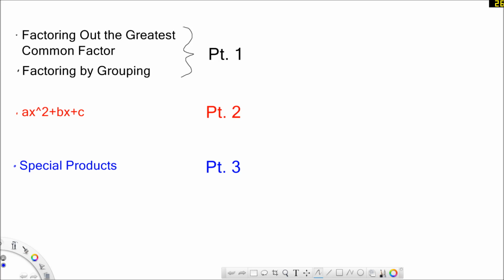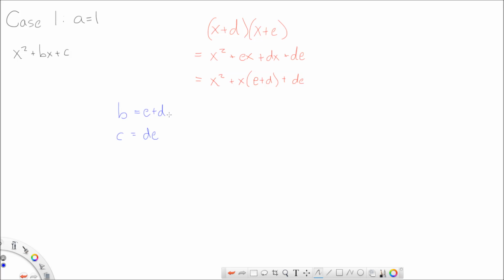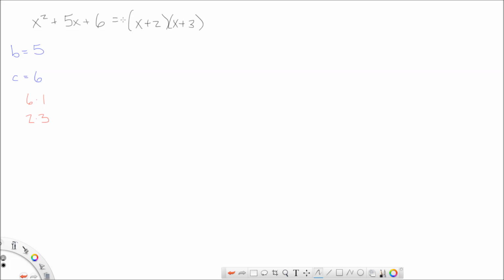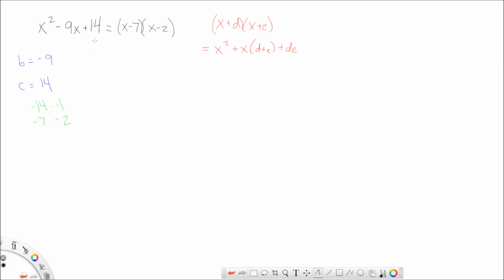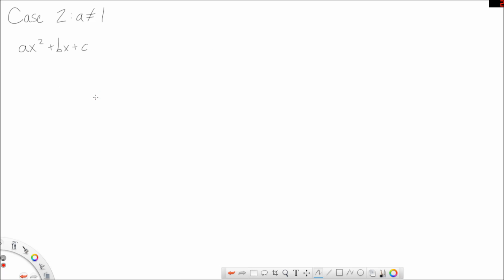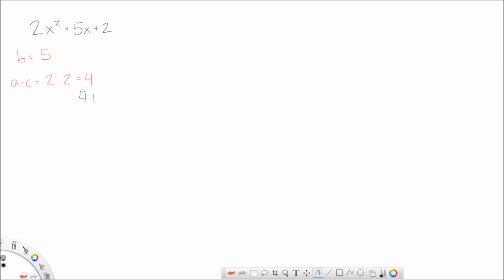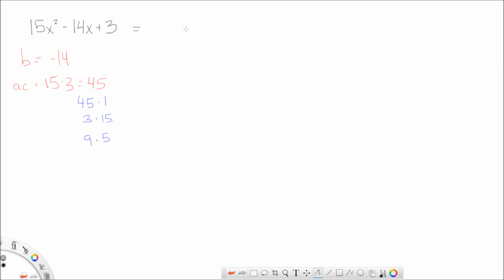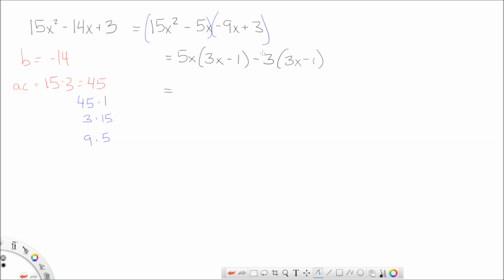Chapter P - Section 5: Part 2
P.5 - Factoring
In this video we look at how to factor quadratics (ax^2+bx+c) both when a=1 and when a is not equal to 1. This video uses techniques discussed in Part 1.
The textbook the class is using is a special edition made for USC, but is derived from "College Algebra and Trigonometry: A Unit Circle Approach", Sixth Edition by Mark Dugopolski.